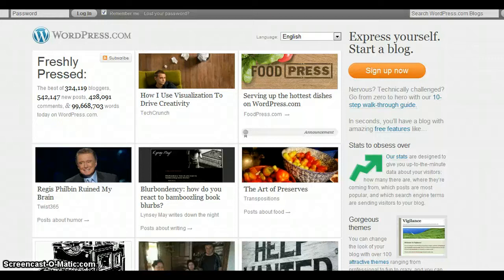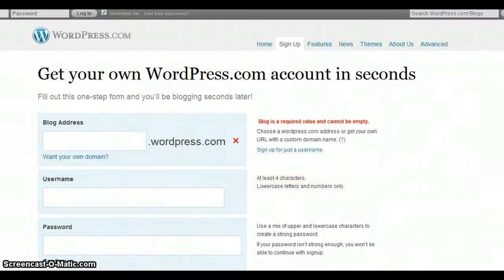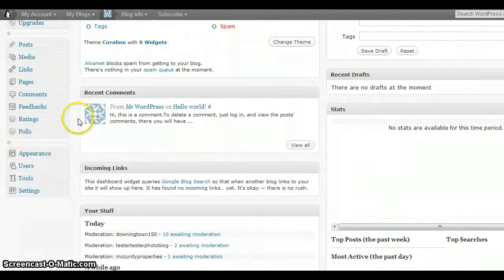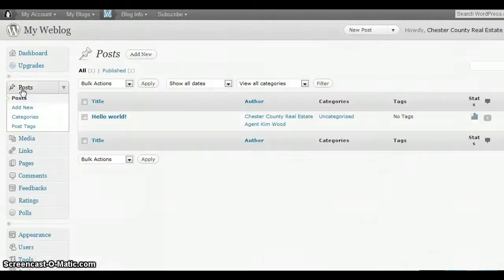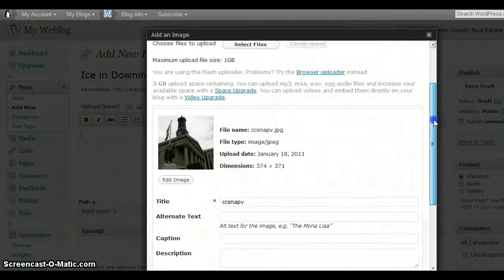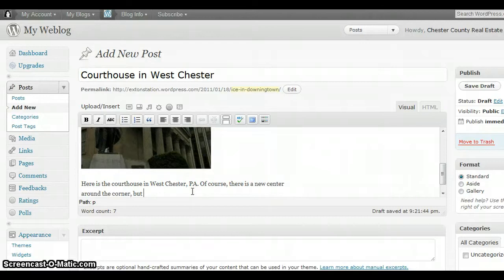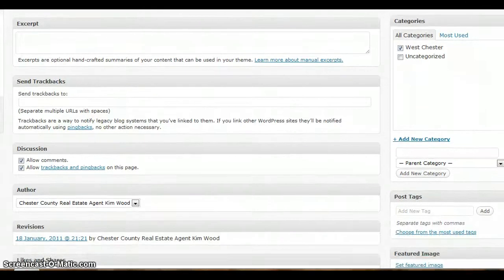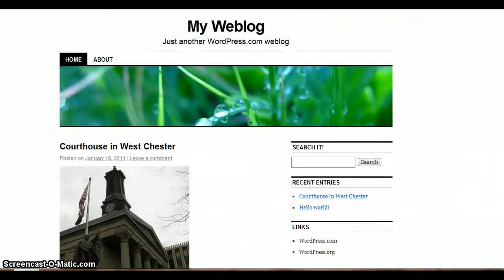Get a Wordpress PhotoBlog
Set up a Wordpress Photoblog